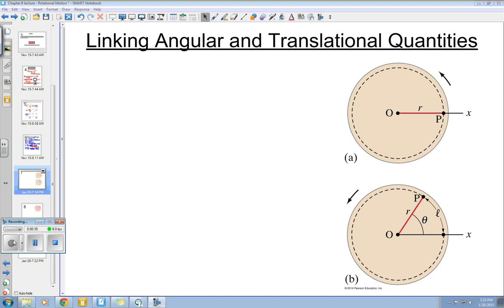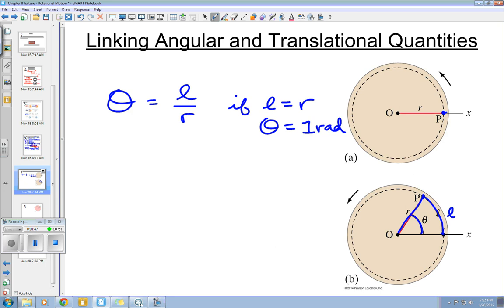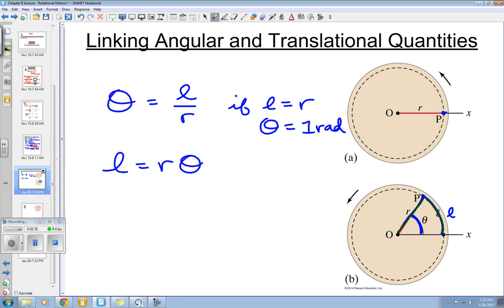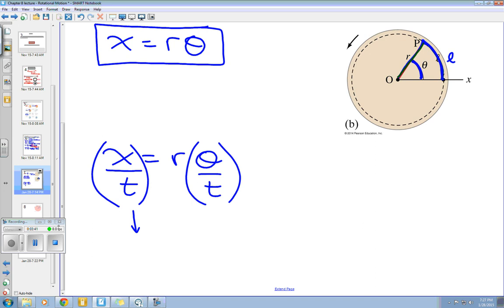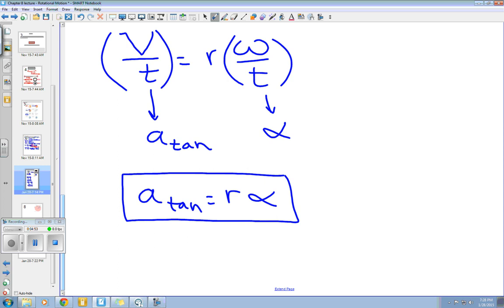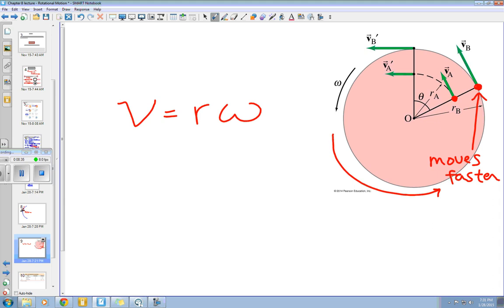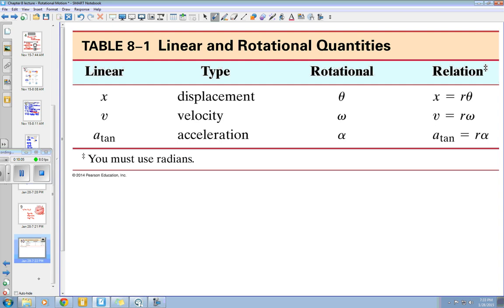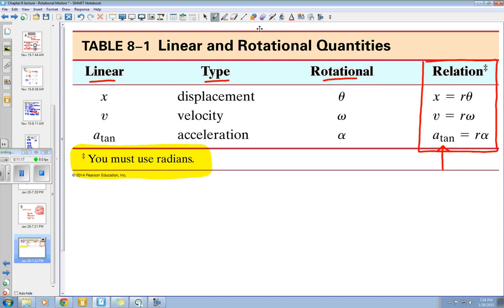Rotational Motion Lecture 2 linking translational and rotational